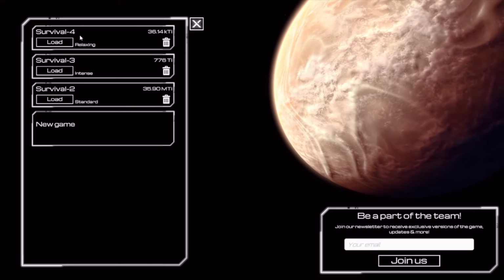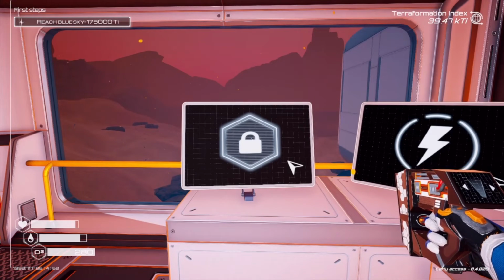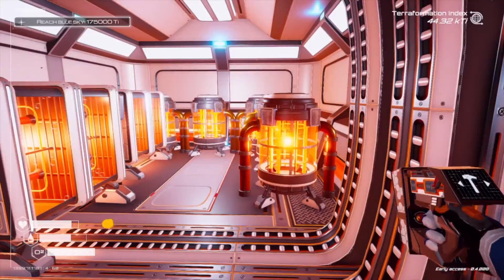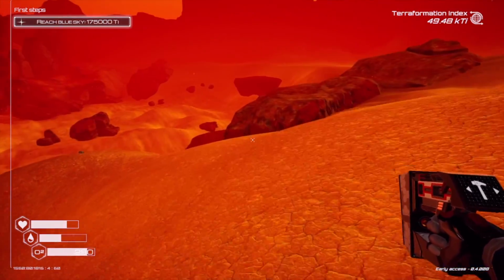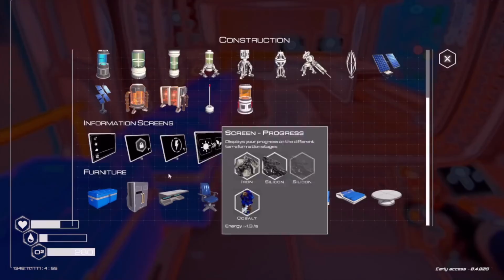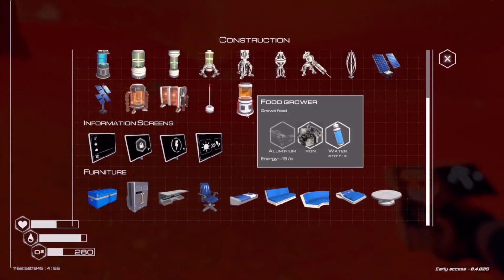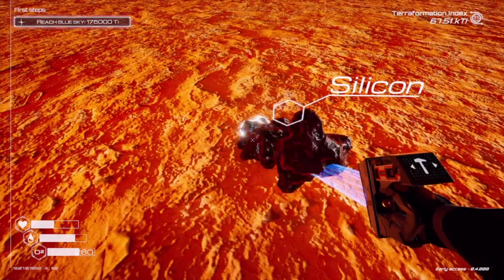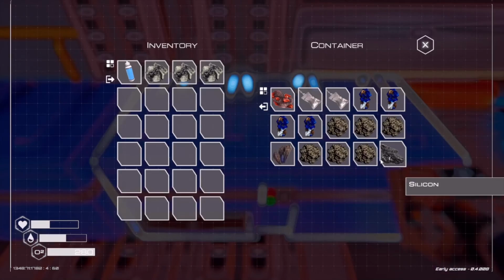Planet Crafter The beginning of being on the Red Planet